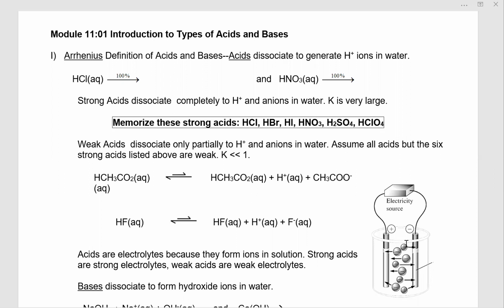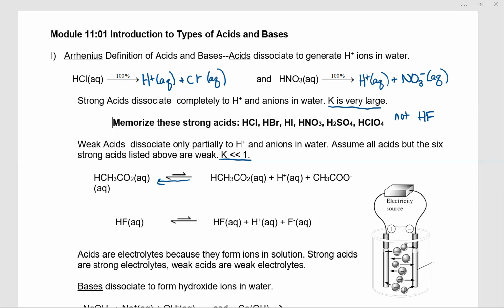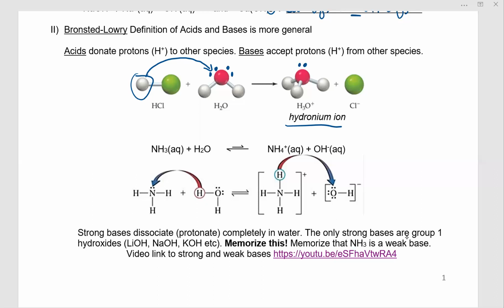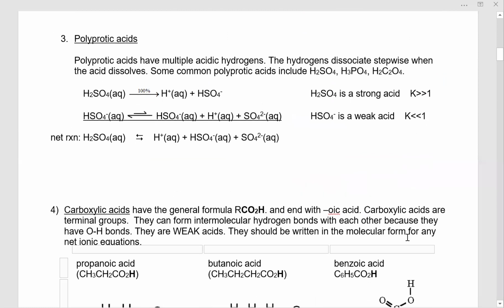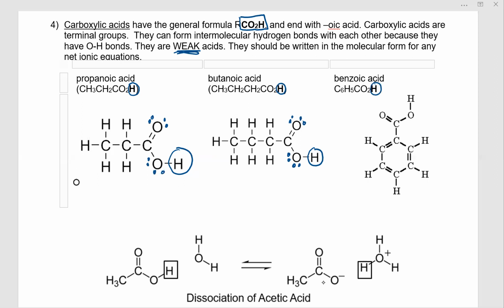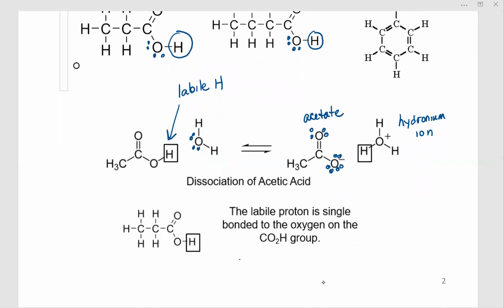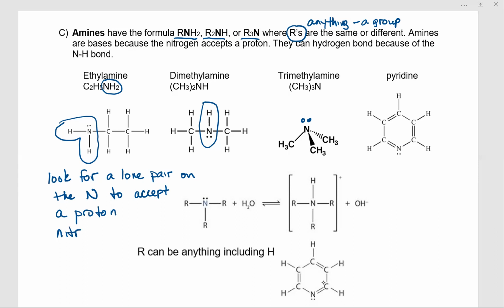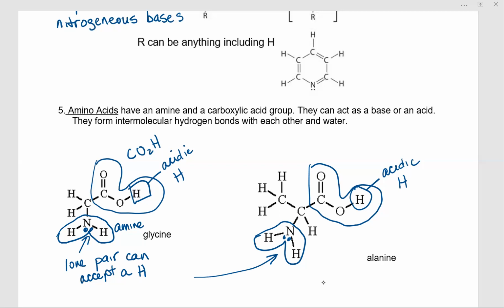11 01 Intro to Types of Acids and Bases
Introduces Arrhenius and Bronsted Lowry definitions. Discusses carboxylic acids and Nitrogeneous bases.